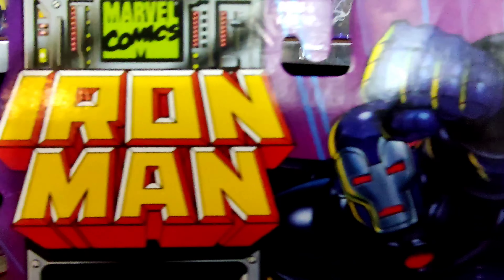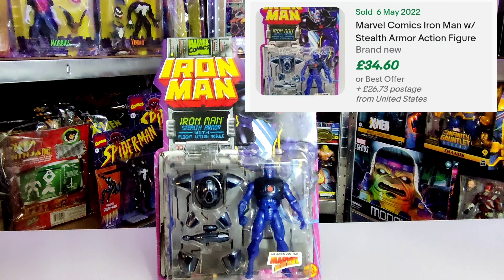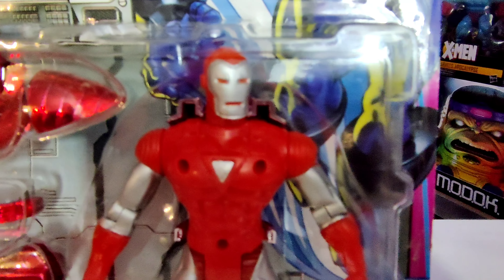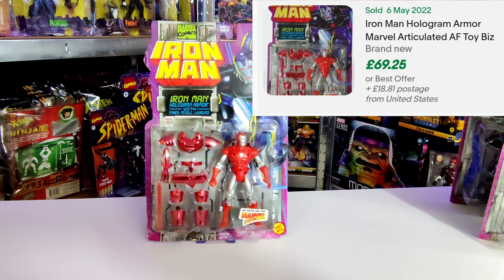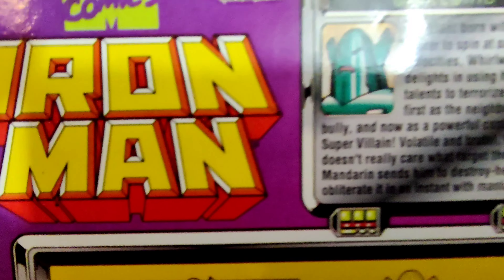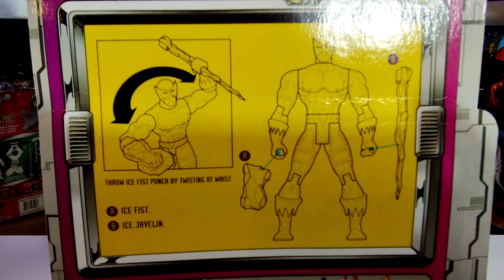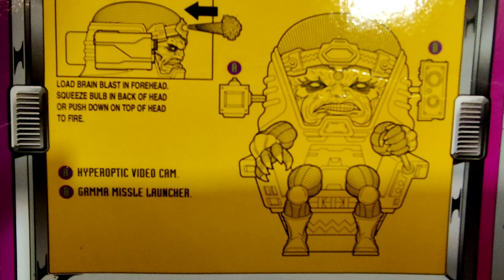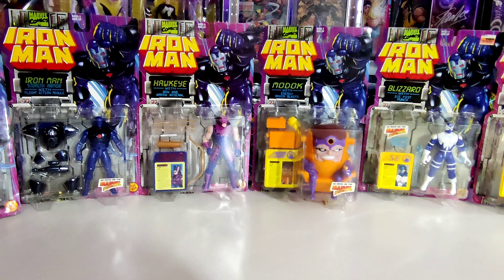Ironman series 2 Toybiz action figures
Iron man series 2 Toy biz action figures from the marvel action hour 90,s nostalgia goodness plus recent sold prices 😎👊 This was a great assortment with some epic characters released in this wave i hope its brought back memories for some of you or given you an idea of whats available out there and for how much they have recently sold for.